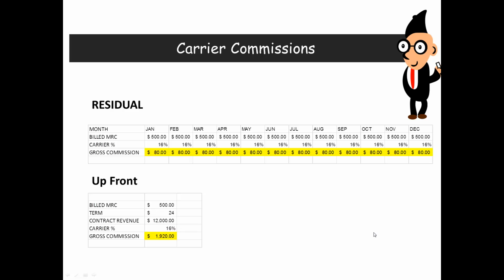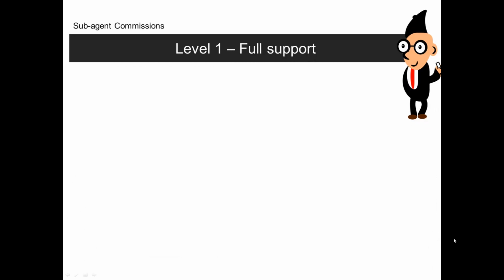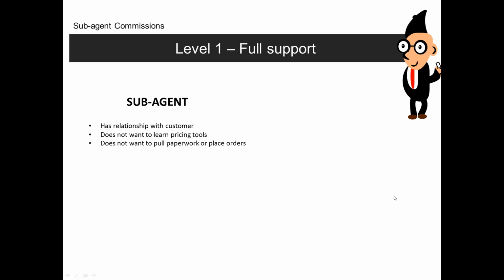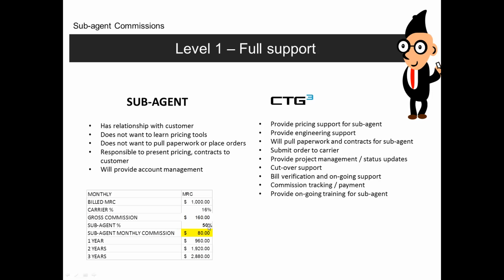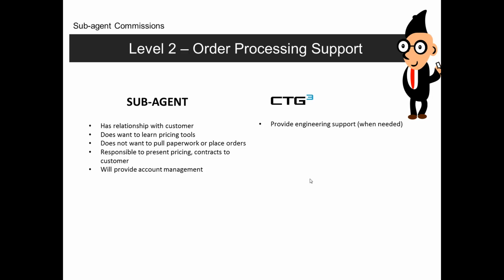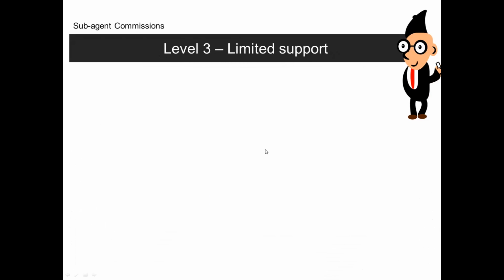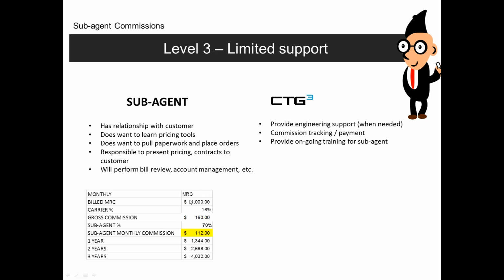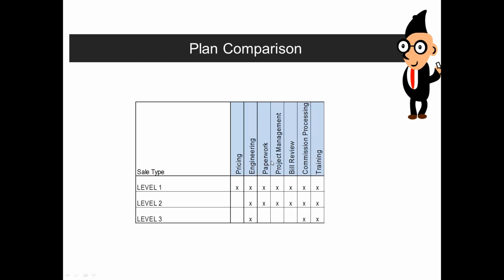CTG3 Commissions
This video demonstrates how the CTG3 commission program works.